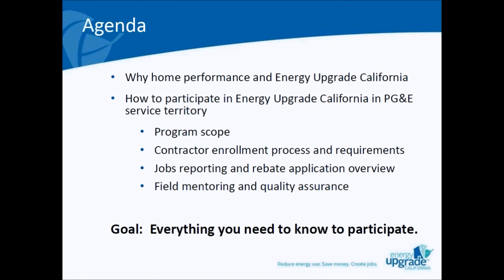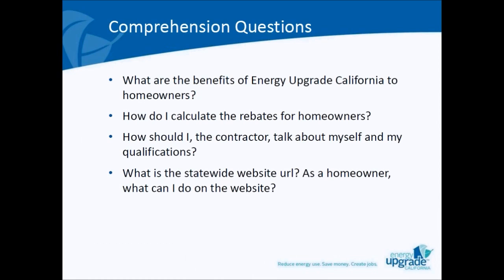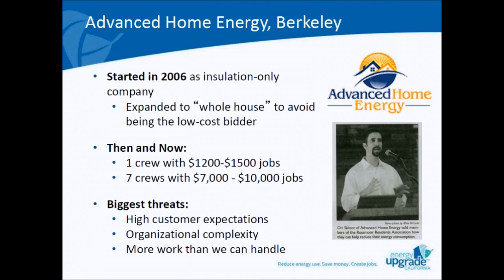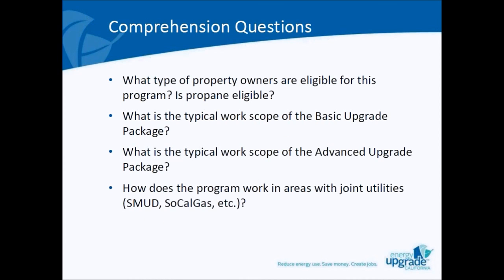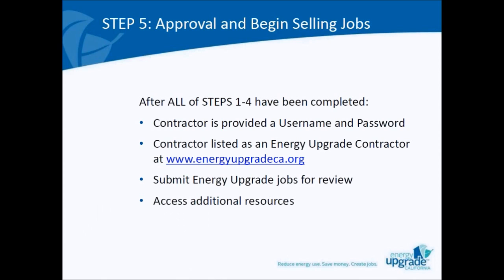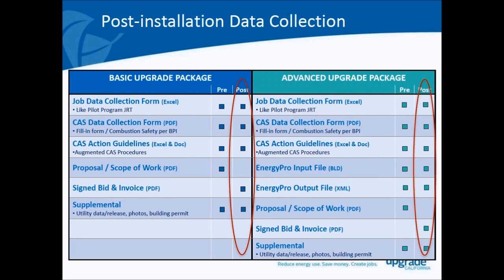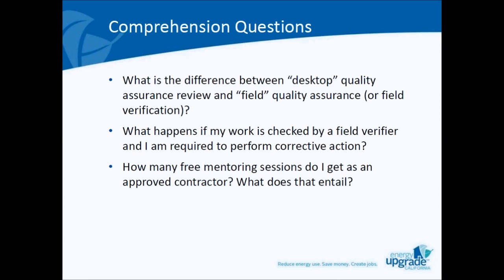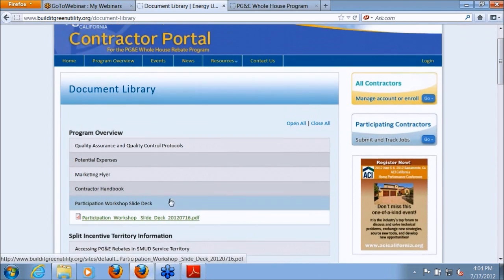2012 07 17 13 56FindOutHowEnergyUpgradeCaliforniaCanHelpYouBuildYourBusiness converted